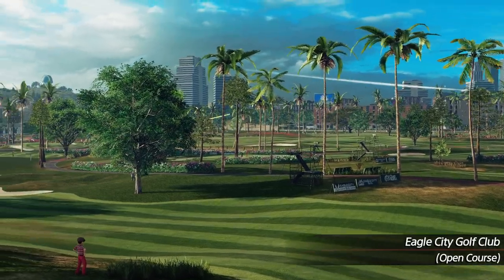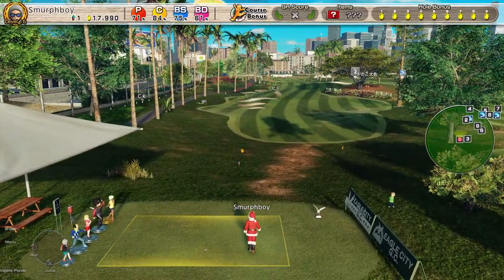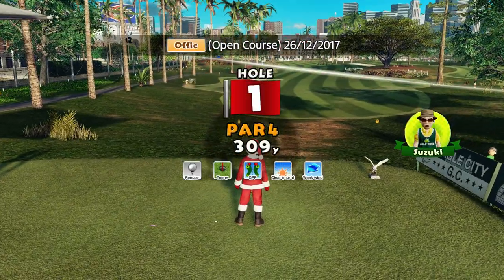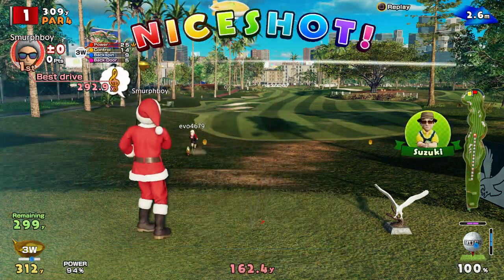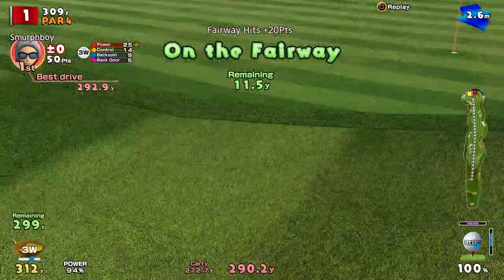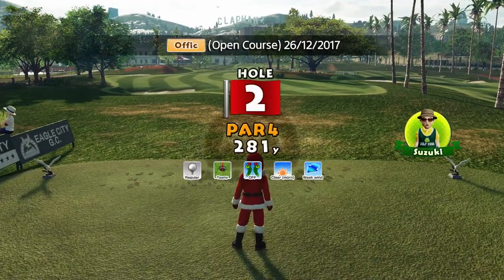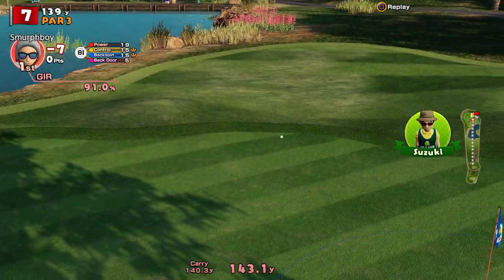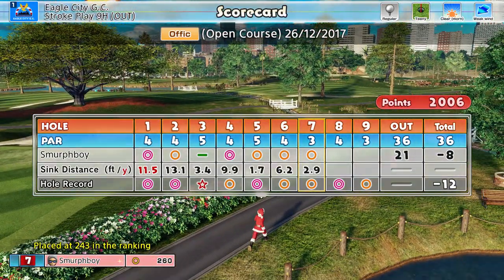Eagle City (OUT) - Everybody's Golf (2017) PS4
Everybody's Golf on PS4. Open Online course action on Eagle City (OUT)